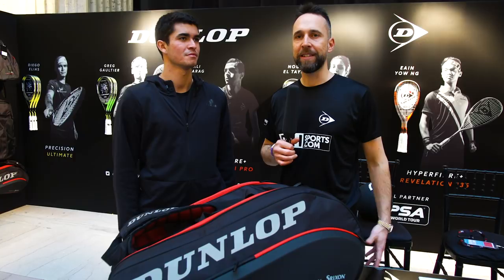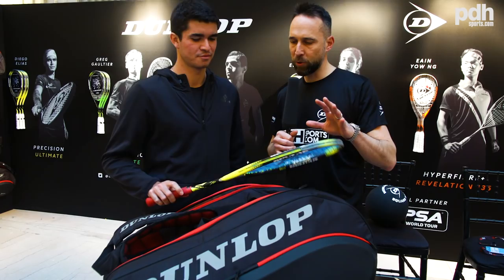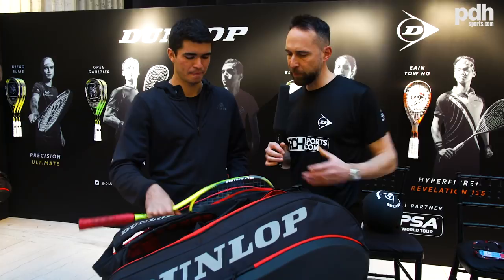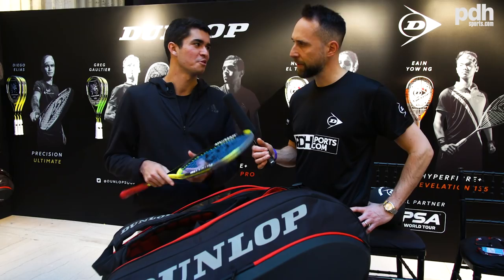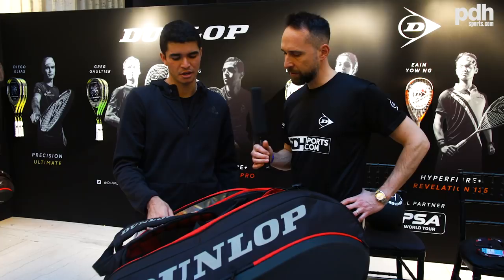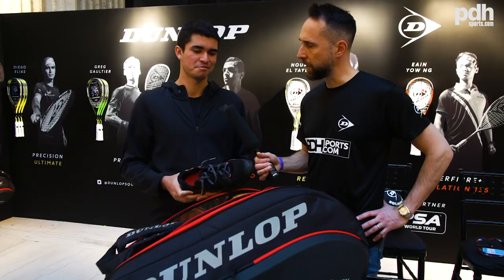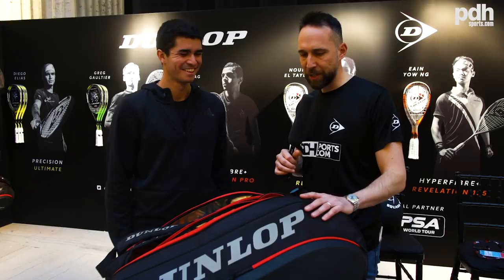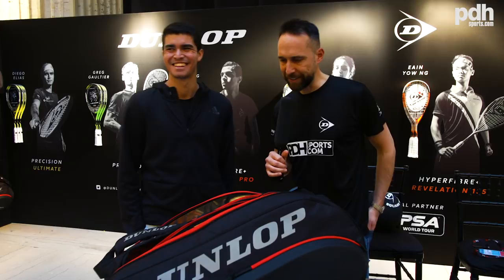What's in your bag? Interview with Diego Elias by PDHSPORTS.COM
Thank you to current World no.9 Diego Elias for talking to us about what he carries in his Dunlop squash bag. We share some fantastic insights in this latest interview in our popular 'what's in your bag?' series.